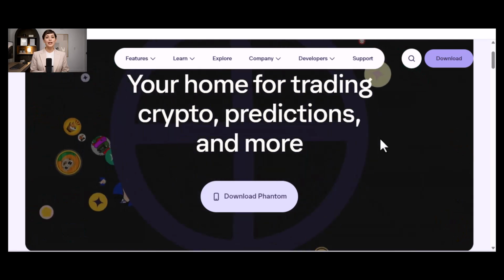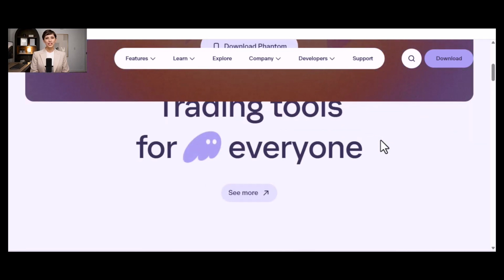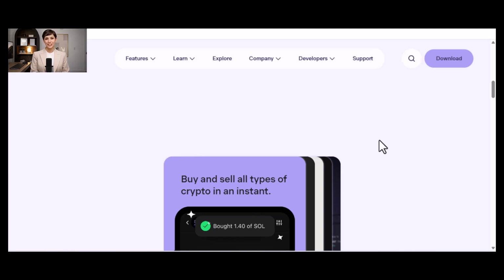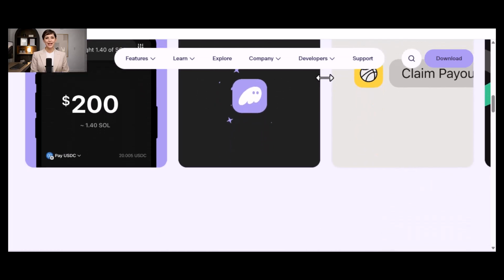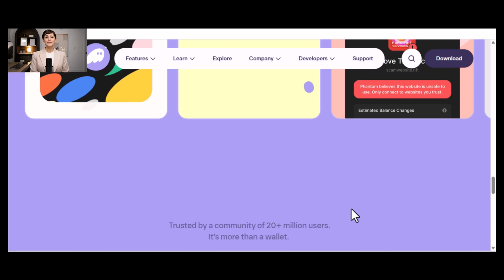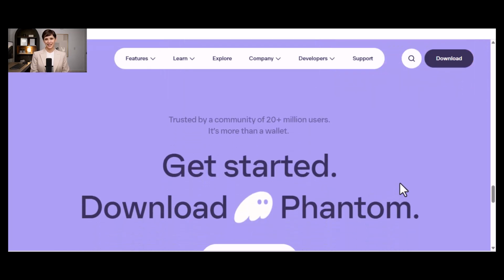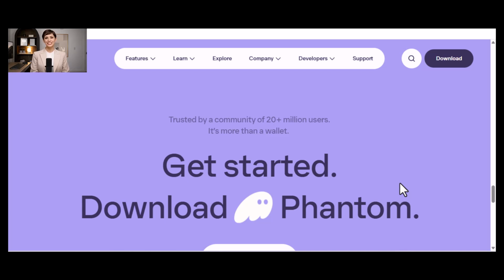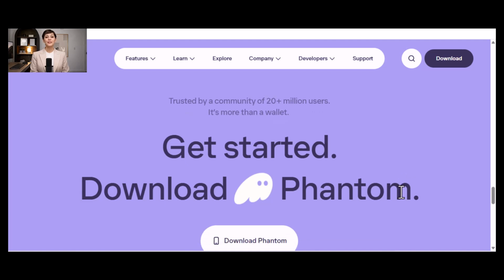Is Phantom Wallet Free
Is Phantom Wallet actually free to use, or are there hidden fees you need to know about before setting up your crypto wallet? In this video, we break down everything you need to know about Phantom Wallet costs. Learn the difference between downloading the app, blockchain network (gas) fees, in-app swap convenience charges, and fiat purchase processing fees. Whether you are using Solana, Ethereum, Bitcoin, or Polygon, this guide will help you understand where every cent goes so you can avoid unexpected expenses and trade safely in Web3.